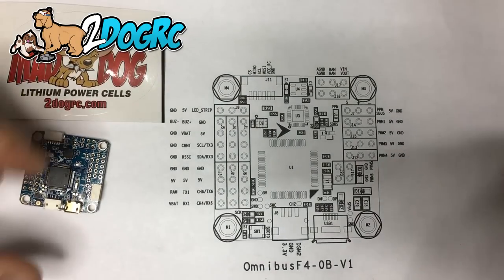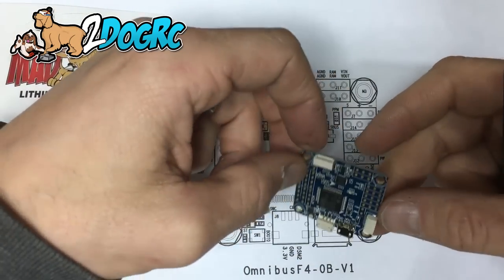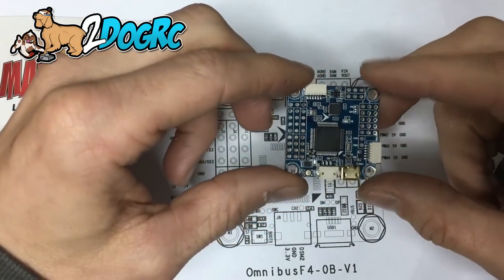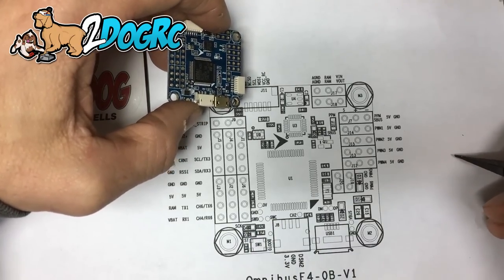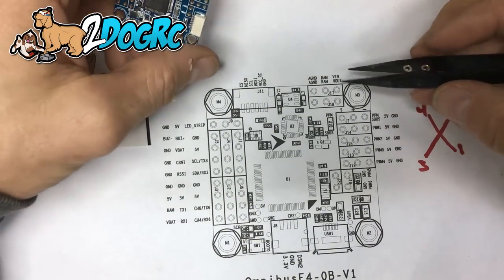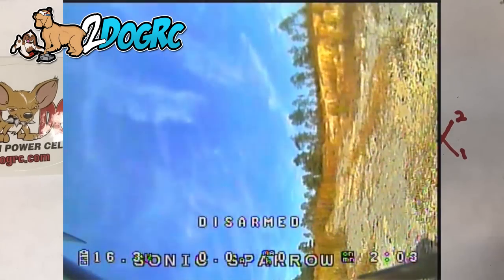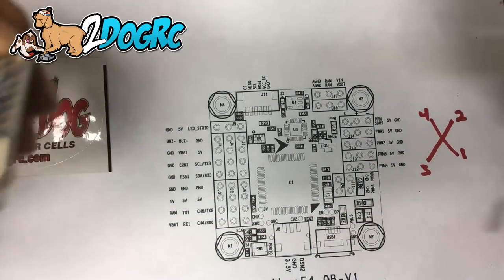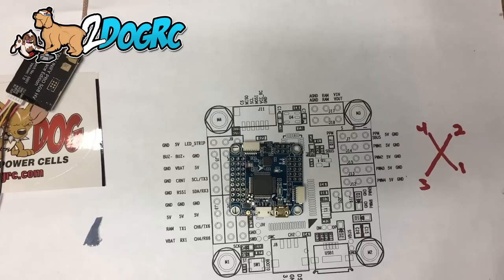Omnibus F4 V3 All in One Board Hook Up Instructions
In this video I am showing how to wire the Omnibus F4 Flight controller.  This board has a F4 Processor, 1.5A 5V regulator, OSD, 3.3V regulator, and barometer.  It is designed to run Betaflight so you can program the OSD via the Betaflight configurator and your transmitter.

I also show how to connect Smart Audio for a TBS Unify or ImmersionRC Tramp.